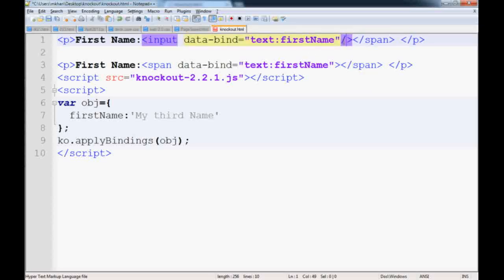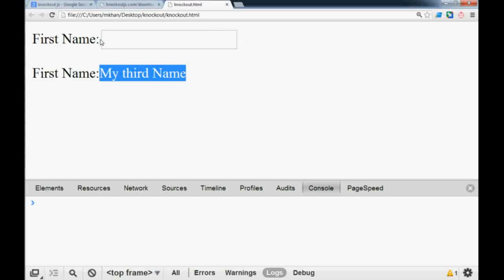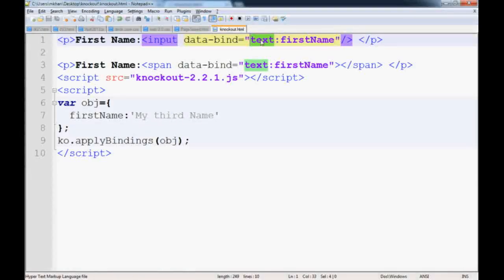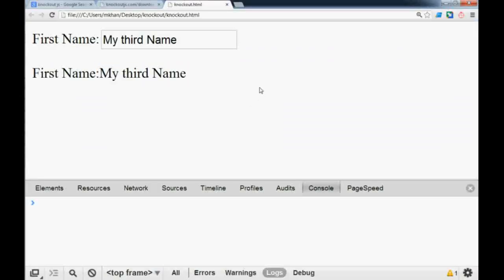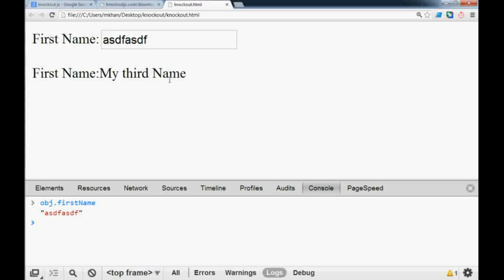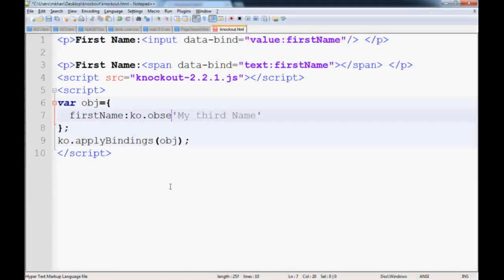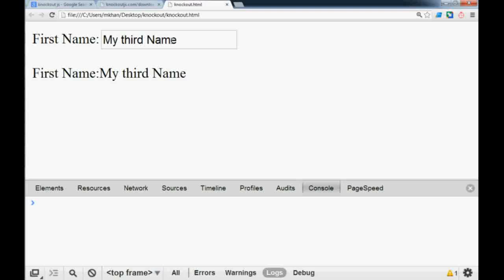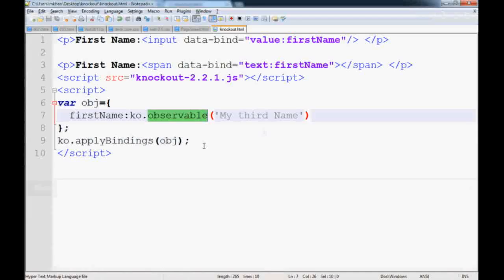KnockoutJS The Basic for beginner-Part 2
This is the second video of Knockout for absolute beginner